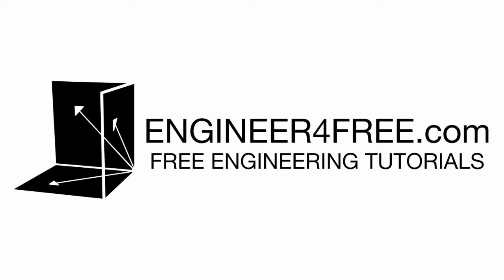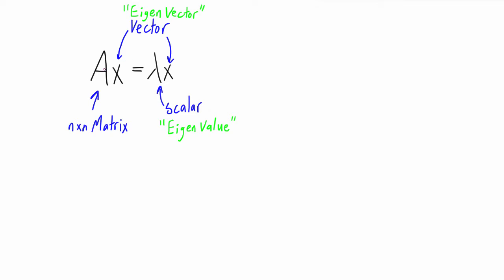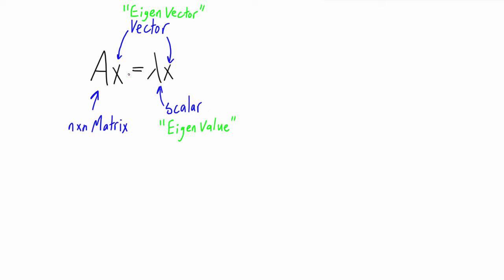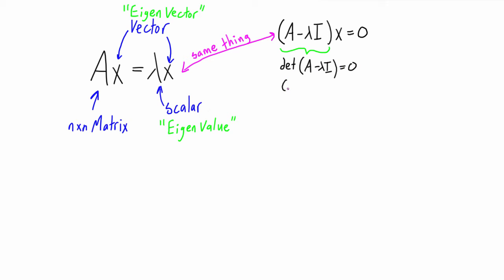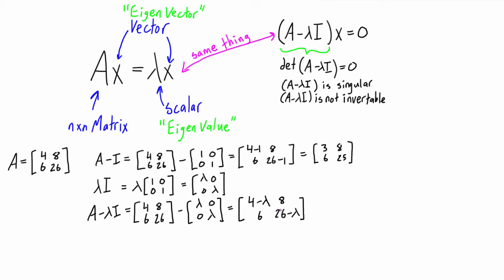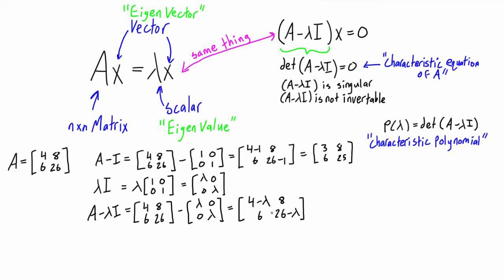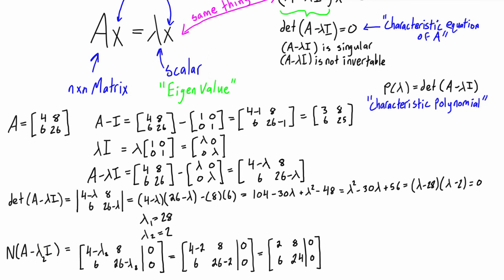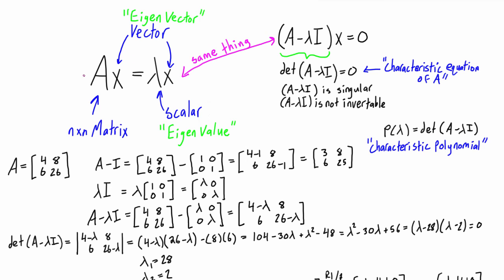What are eigenvalues and eigenvectors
This tutorial goes over what eigenvalues and eigenvectors are, and how to find them. It is part of a full free course on linear algebra.